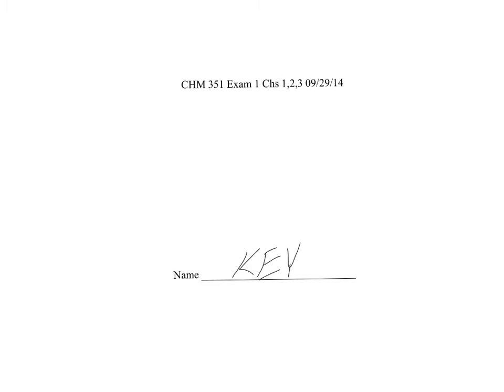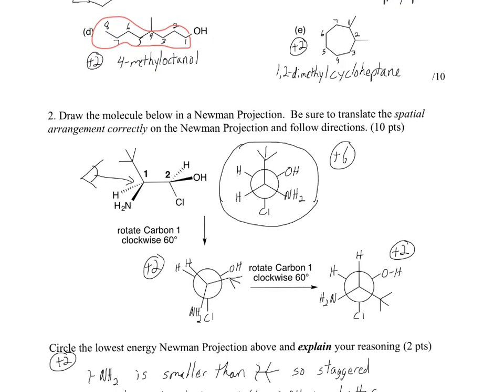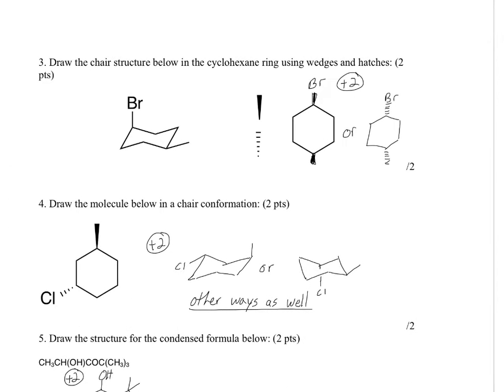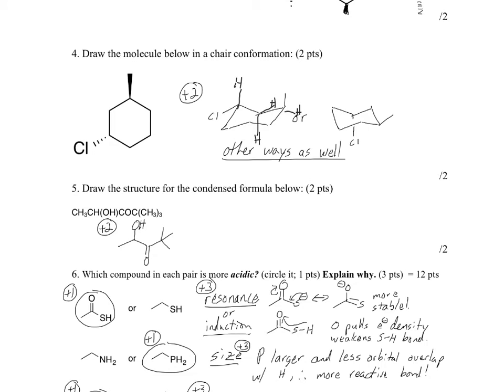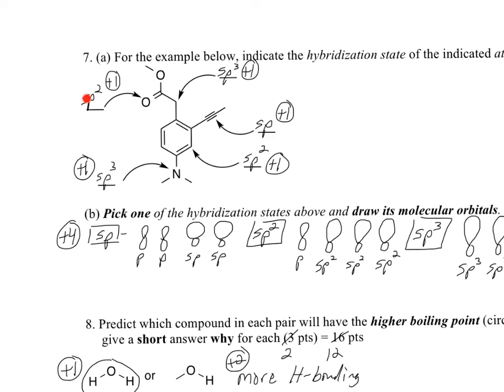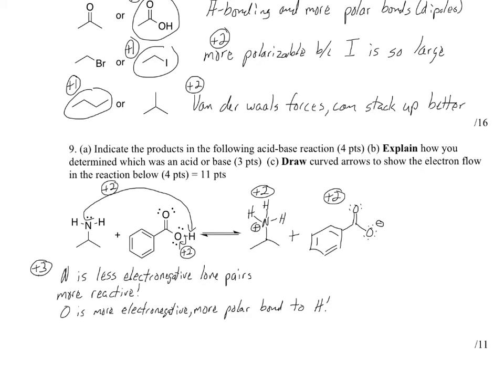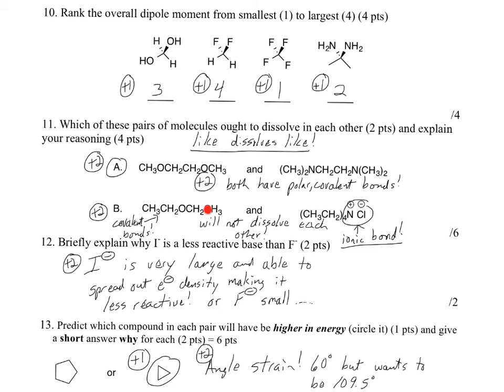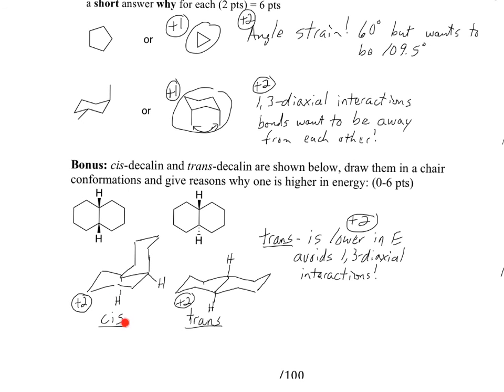CHM 351 Exam 1 2014 Video Key